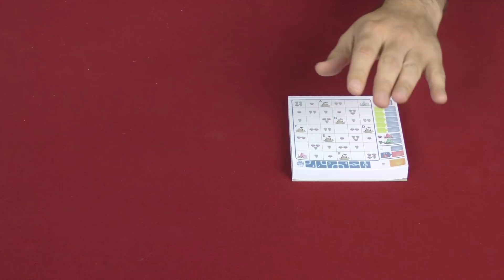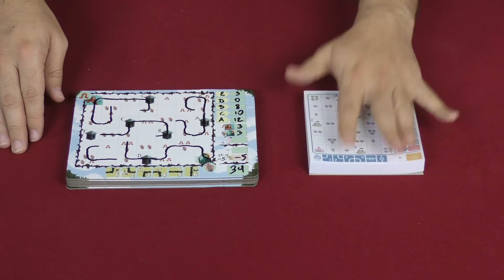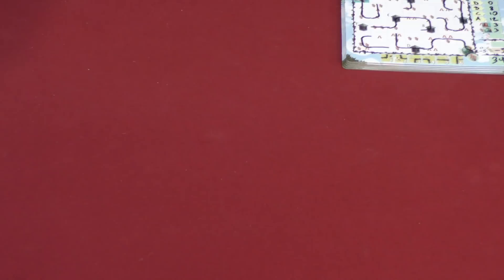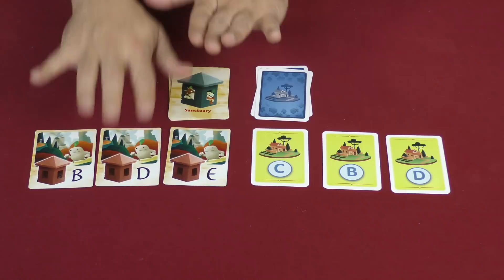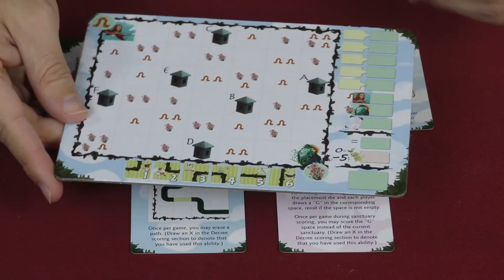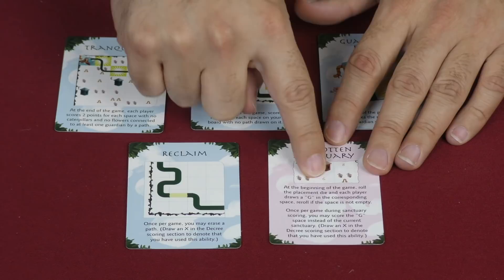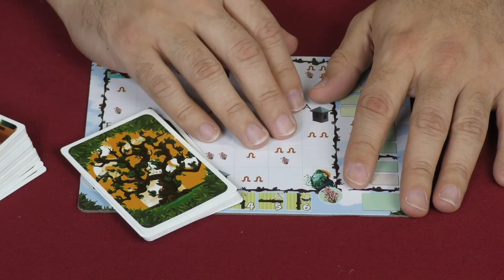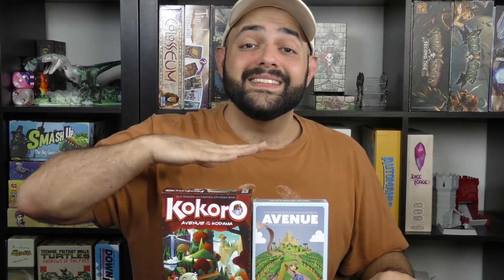Kokoro vs. Avenue - with Zee Garcia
Zee compares the new printing of this design (Kokoro) with the original release (Avenue) and talks about how they stack up!

00:00 - Introduction
00:17 - Basic overview
01:34 - Player map comparison
04:17 - Card comparison
06:21 - Kokoro variant overview
09:25 - Over all conclusion
10:07 - Final thoughts